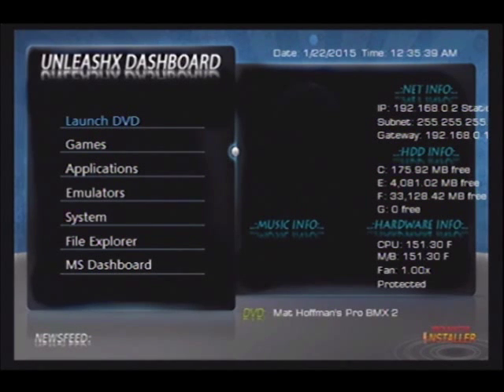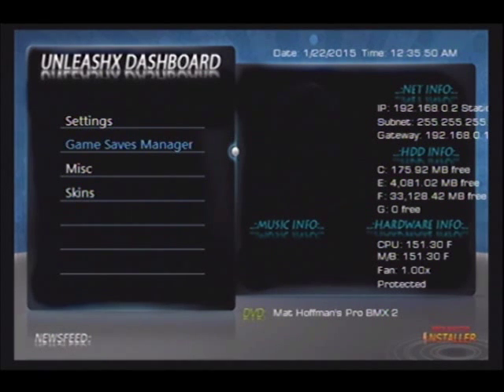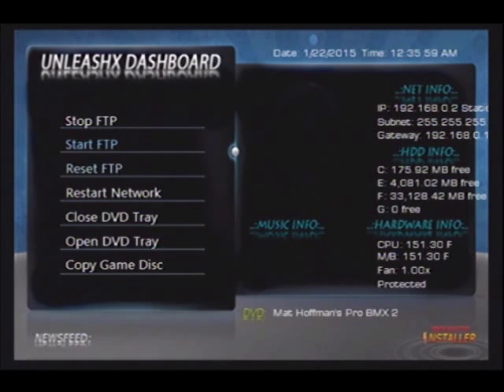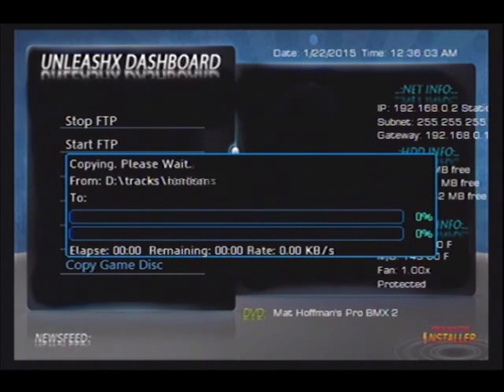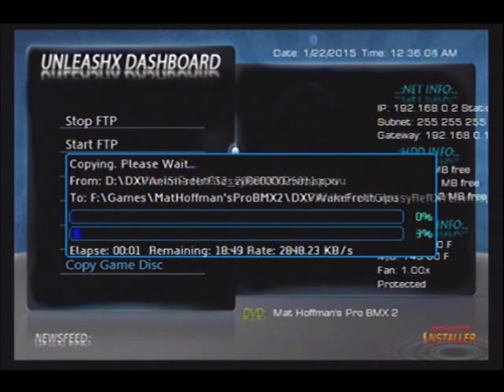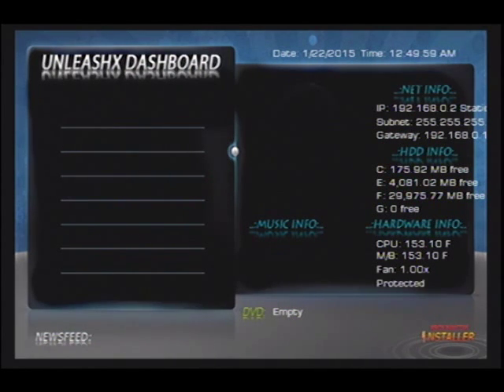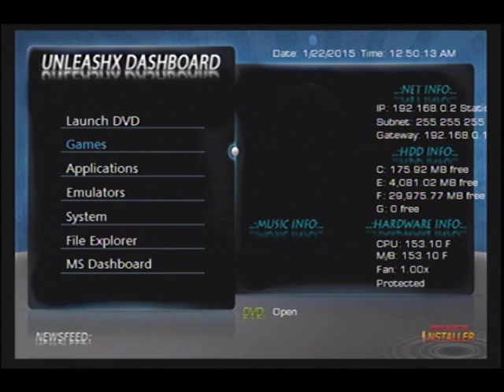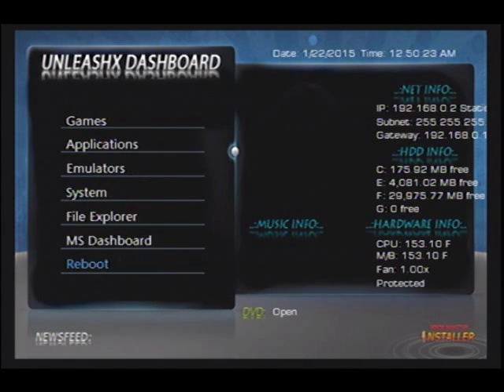Ripping Original Xbox Discs to Original Xbox with UnleashX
As the title says. Ripping Original Xbox Games directly to the Hard Drive with UnleashX